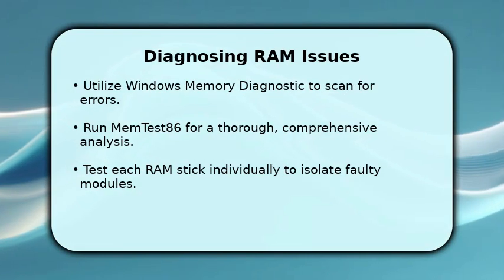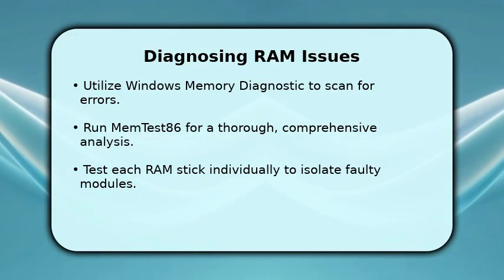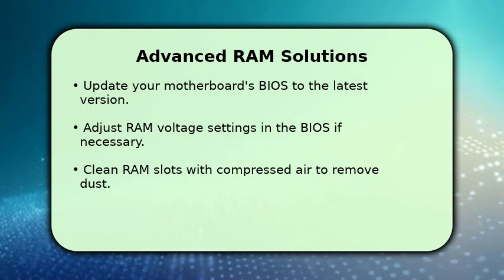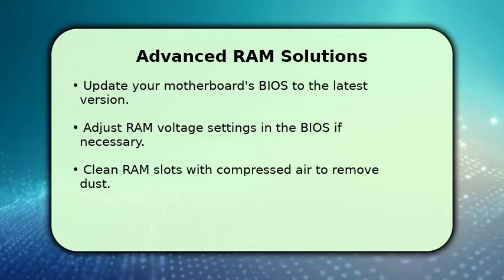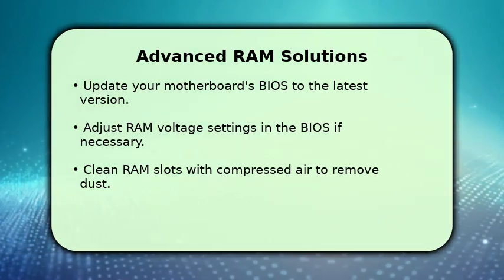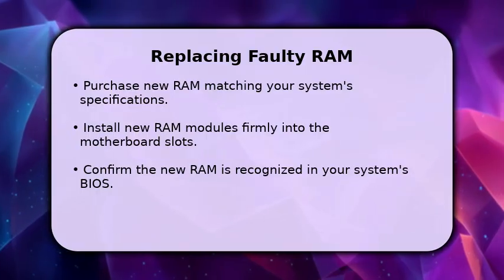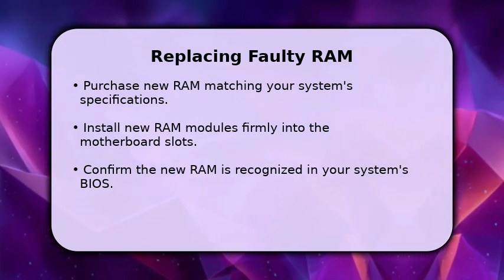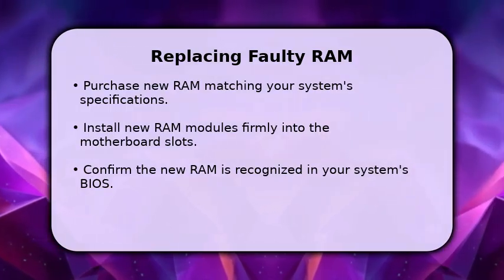How To Fix RAM PC (Updated)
▸ (t) Are you experiencing issues with your computer's RAM? This video will guide you through the process of fixing common RAM problems. From identifying faulty RAM modules to upgrading your system, we'll cover it all. Whether you're a beginner or an experienced user, this tutorial is designed to help you troubleshoot and resolve RAM-related issues.

fixing ram pc, ram problems, computer troubleshooting, upgrading ram, faulty ram modules, pc repair, ram upgrade, computer maintenance, system optimization